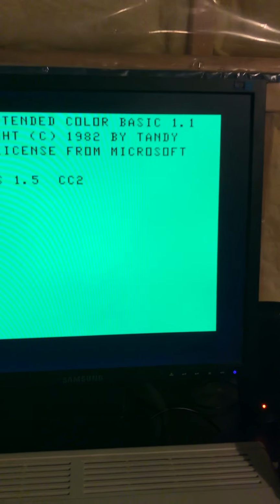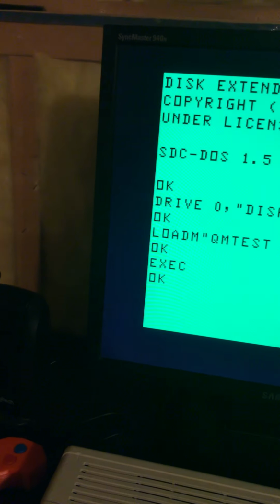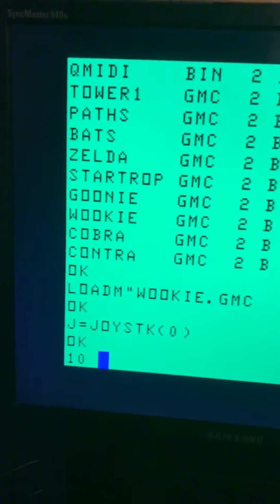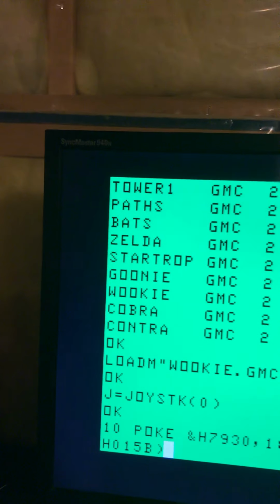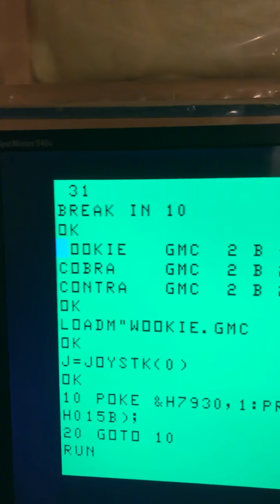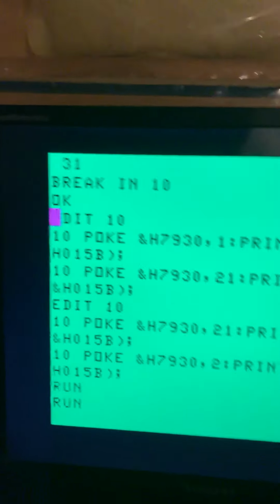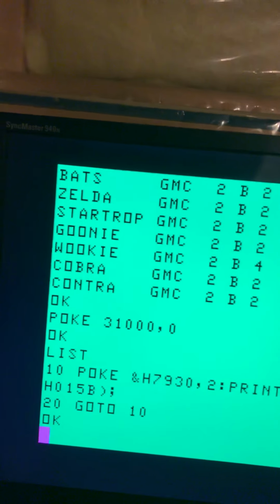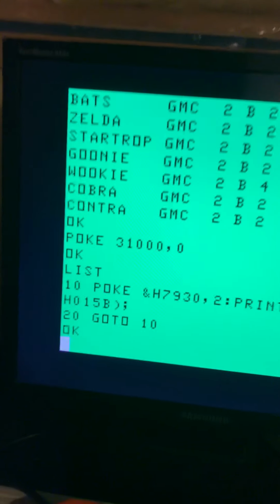game master cartridge running qmidi studio player updated